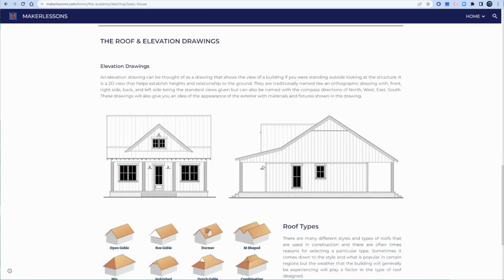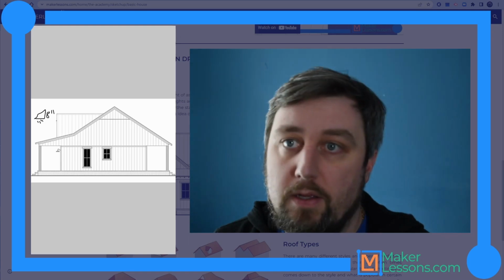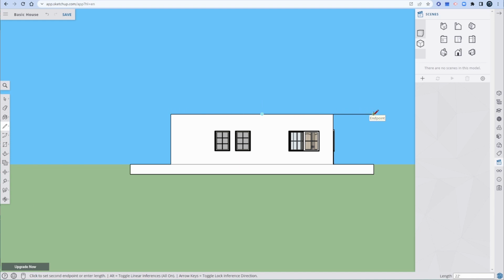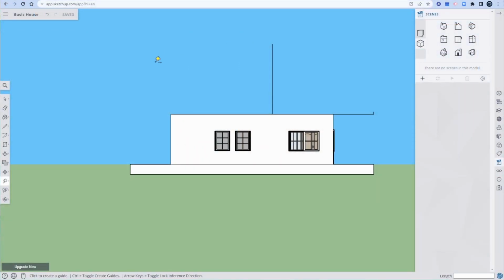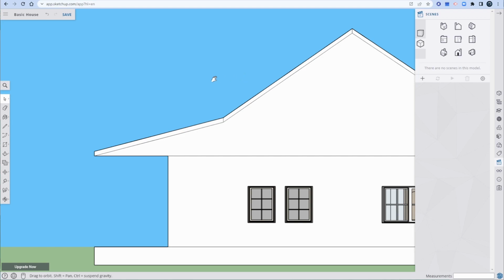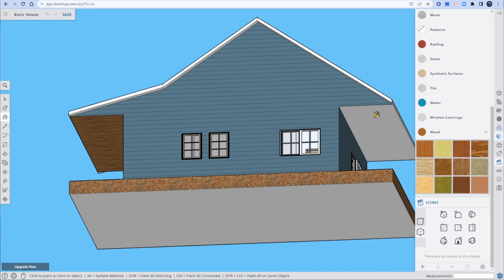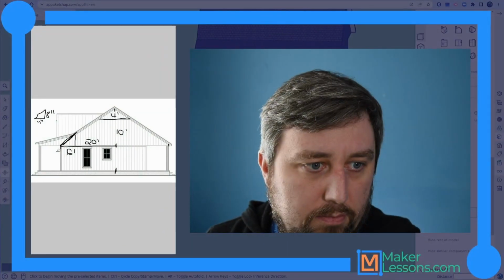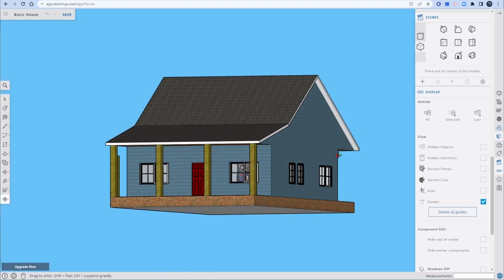How to Draw a Roof in Sketch up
This basic beginner tutorial shows you have to draw a gable roof in sketch up. I also draw a porch and extend the roof over that as well.